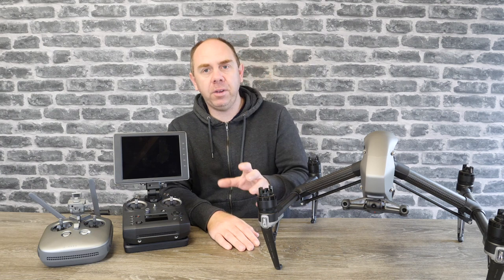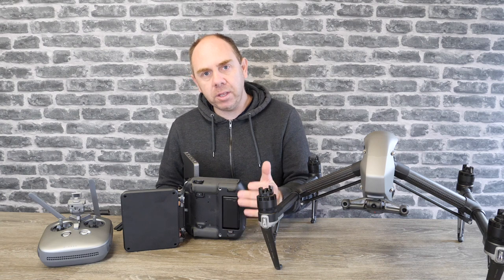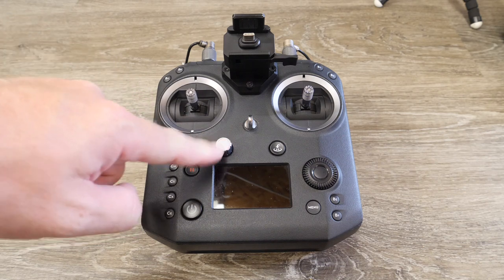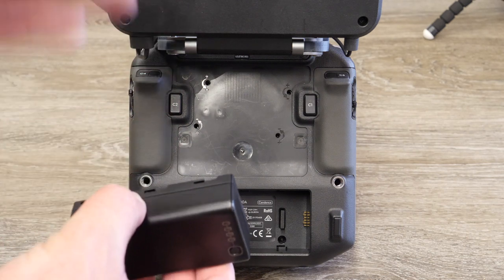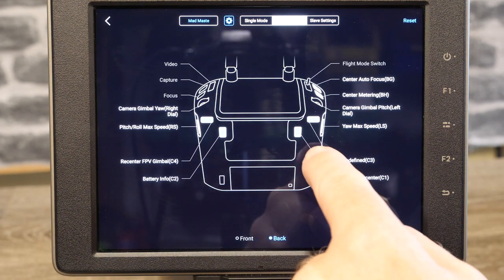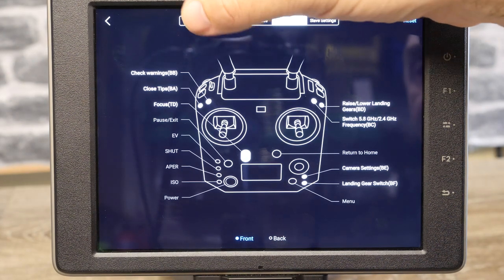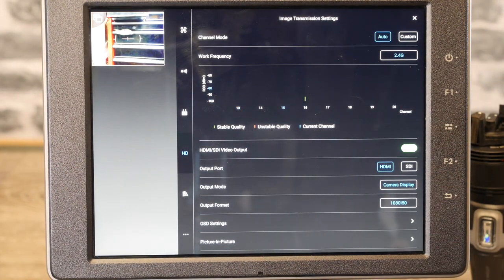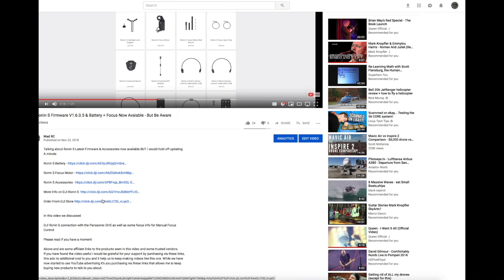DJI Cendence Remote For Inspire 2 & M200 - New 2019 Complete Review and Features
This is my new 2019 Updated video on the Cendence from DJI giving a review and overview of this RC for the Inspire 2.

My Other Videos on this